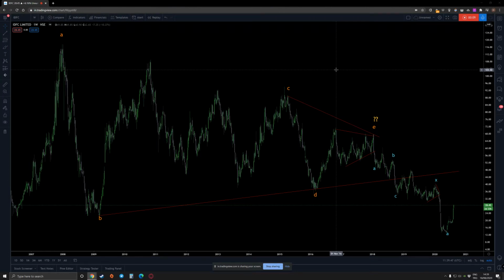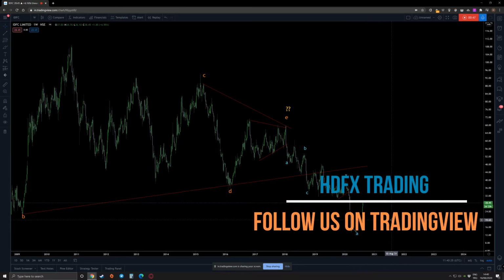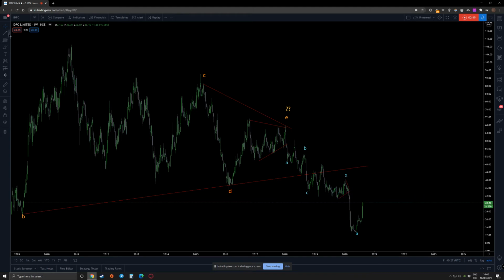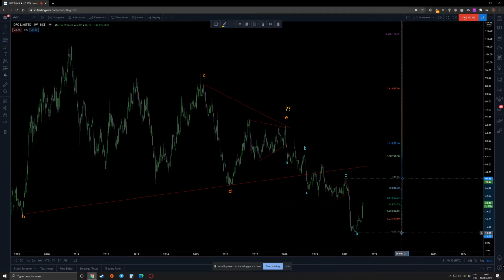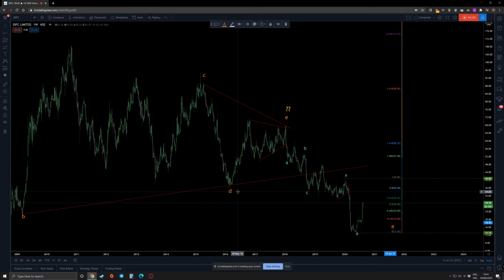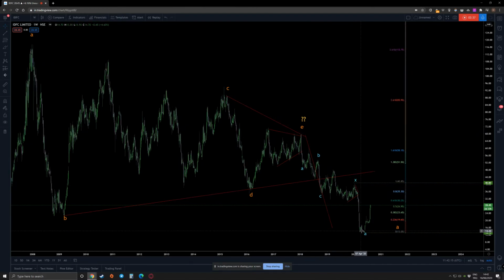Elliott Wave Theory: IDFC Analysis + Market Geometry + Trendline and RSİ View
In this video I wanted to go our some of the possibilities on IDFC...